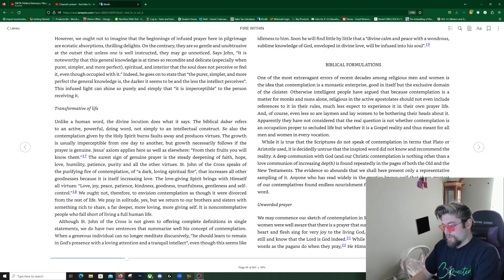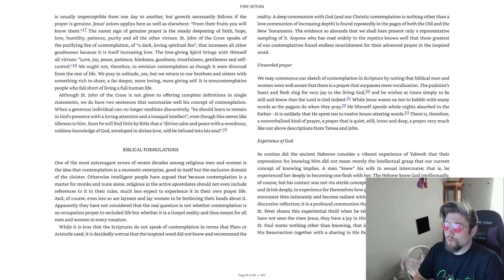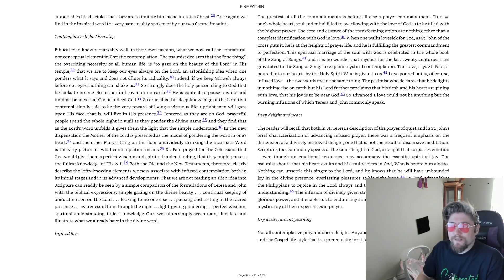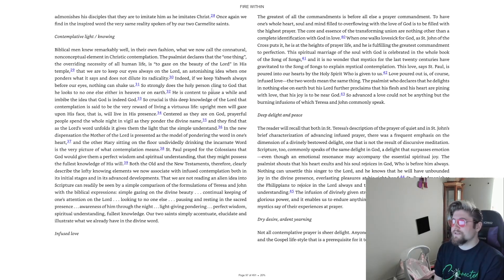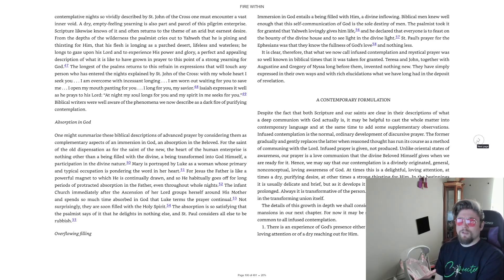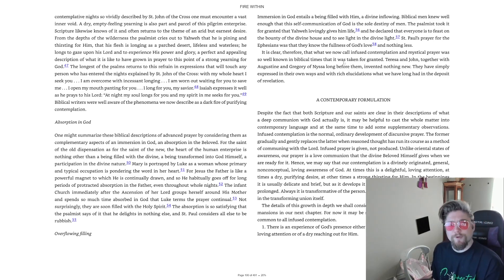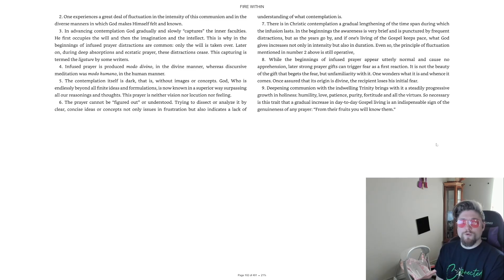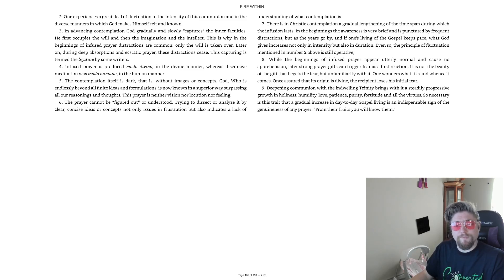Fire Within Pt5b What is Contemplation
Chapter 5 of the Spiritual Classic, Fire Within, by Father Dubay, a comprehensive treatment of prayer, levels of prayer, the fruits of intimacy with God, and the experiential encounter of God Within. The information in this book is desperately needed in our Church which is plagued by misperceptions about identity, ie who am I and who is God and Christ, false worship based on performance and following rules, and a grave misapprehension of when Heaven begins and to what degree it is attainable in the Here and Now. Thank you God, for Your Mercy over this Your Work, may it redound to Your Glory and the increase in the merits of your servant Fr. Thomas Dubay along with all who take these matters seriously. God we love you, we wish to serve you, grant that we would Know you. Amen.

"And This Is Eternal Life: That They Know You, Father, And Jesus Your Christ, Whom You Sent."